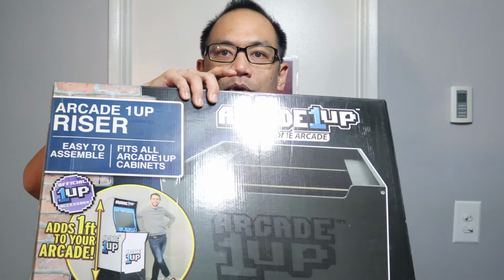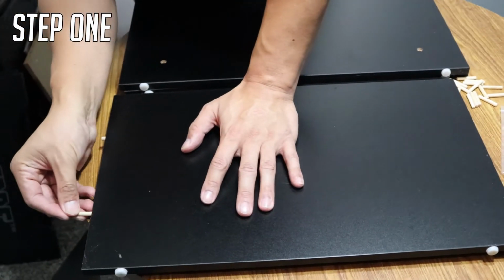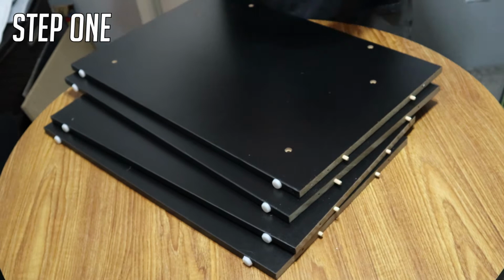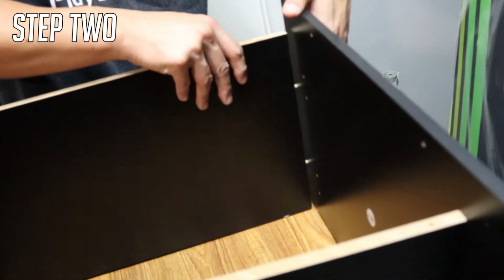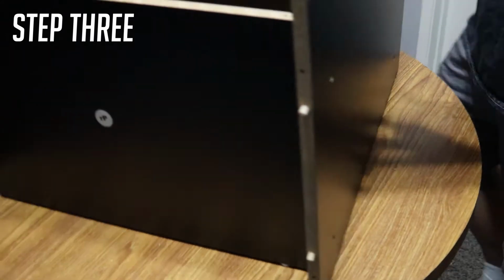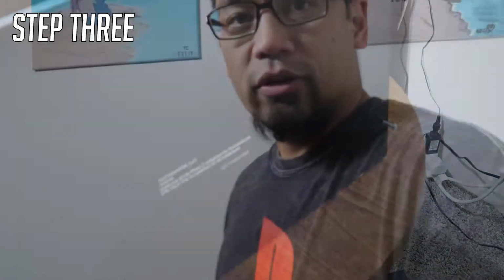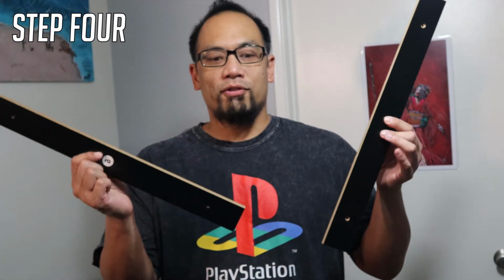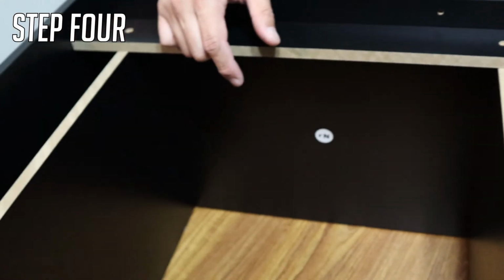How to assemble the Arcade 1UP Riser - Fast & easy with time stamps!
Here's a reference video on how to assemble the Arcade 1UP riser in the event that yours came without instructions to save you time or a quick overview to know what you're getting into before you buy the riser. TIME STAMPS are down below. I hope this helps! Have a great one and enjoy your new arcade cabinet with riser!

Manual Overview 0:23
Step 1 0:59
Step 2 2:14
Step 3 3:30
Step 4 6:50
Step 5 (I opted to skip so I could use it to store things below my Arcade 1UP cabinet.)

Never miss one of our weekly videos about arcade gaming and coin pusher videos.